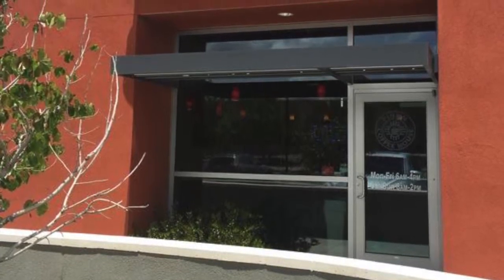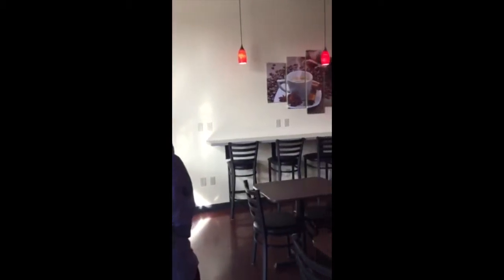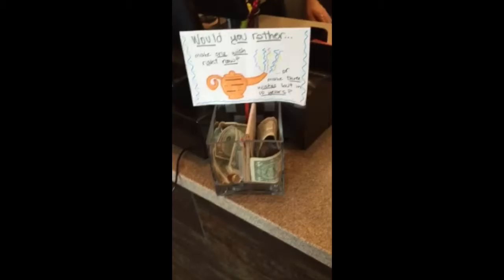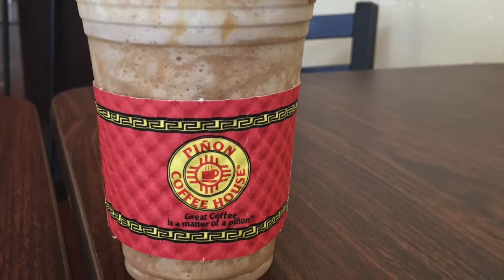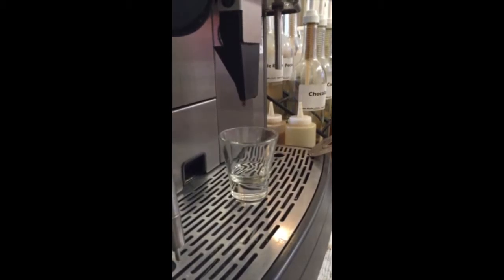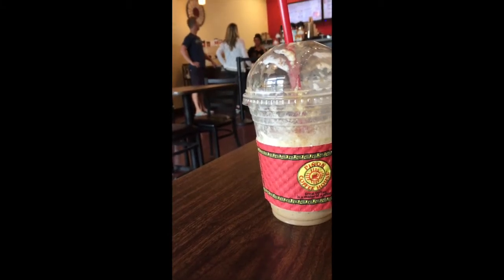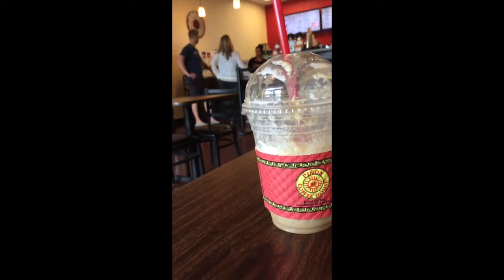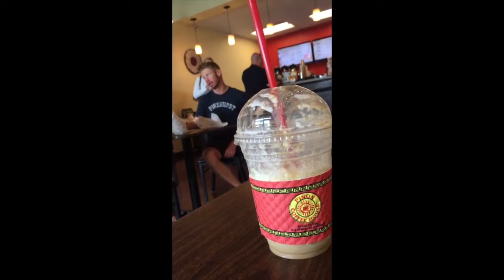Pinon coffee House Review, draft_1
Here is my video review of the pinon coffee house.